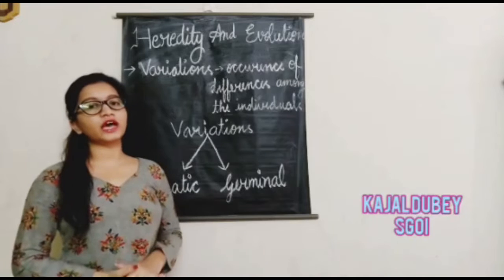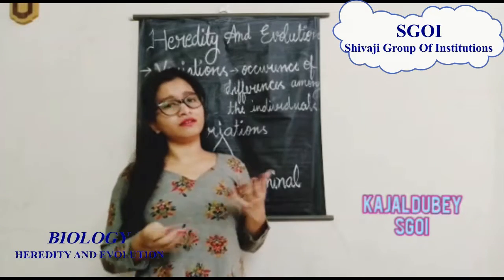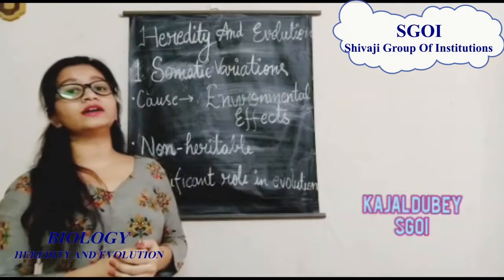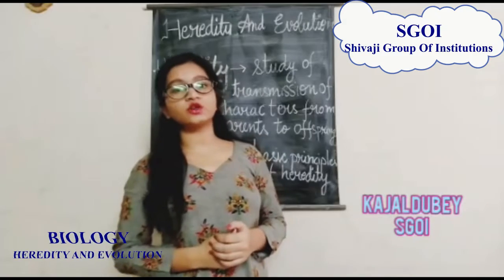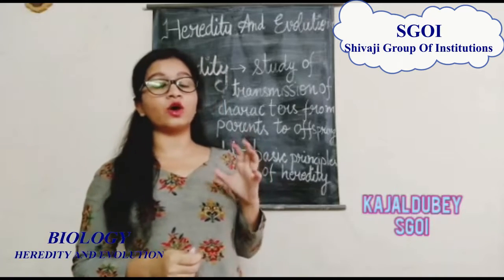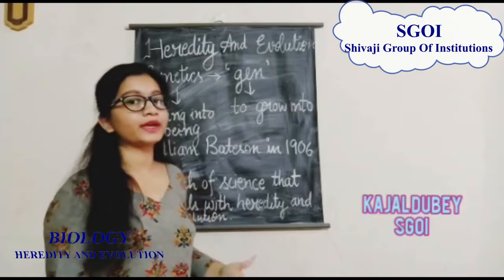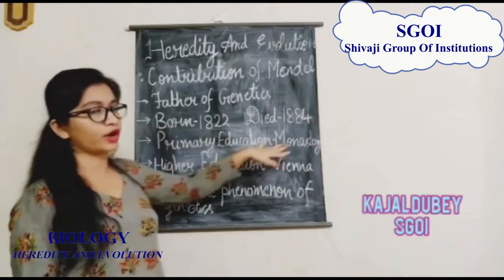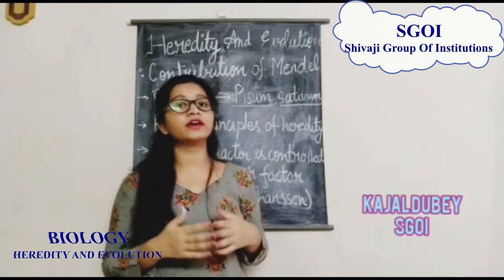BIOLOGY Topic - HEREDITY AND EVOLUTION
Class - 10 Description By - Kajal Dubey